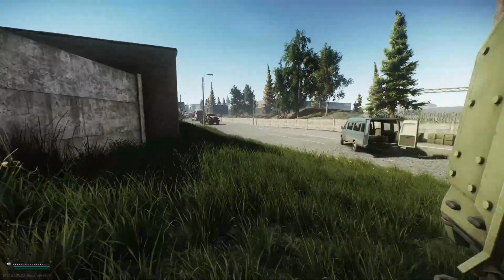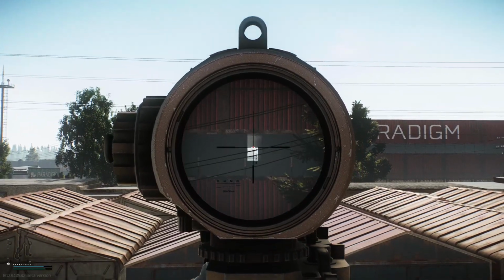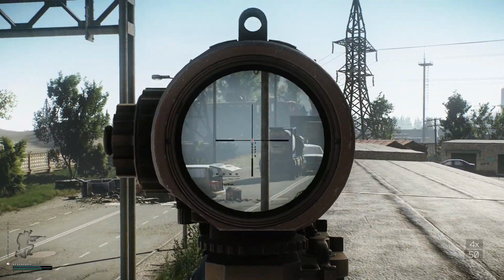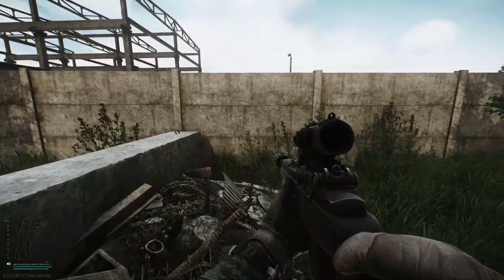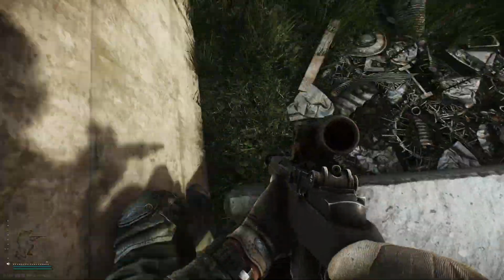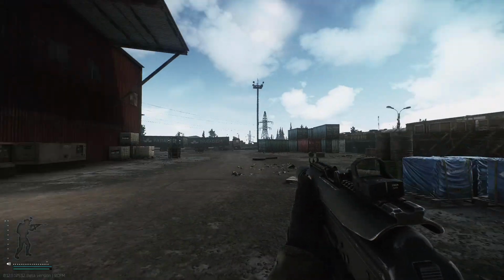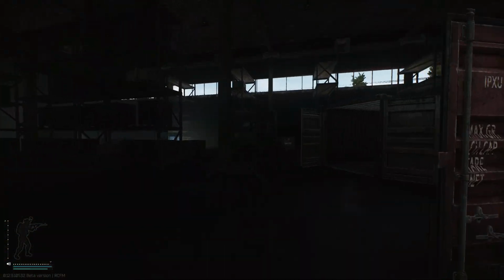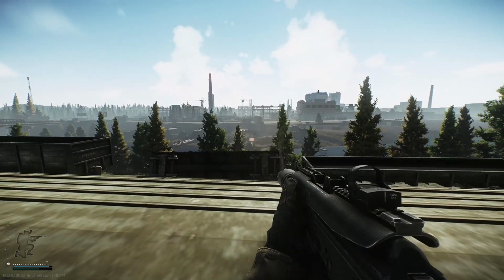Customs Cheeki Camping and Hiding Spots | (GUIDE)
RAT ATTACK